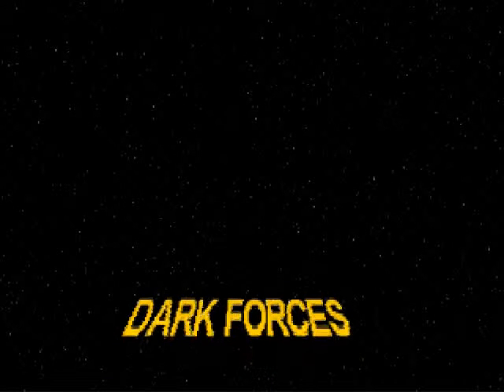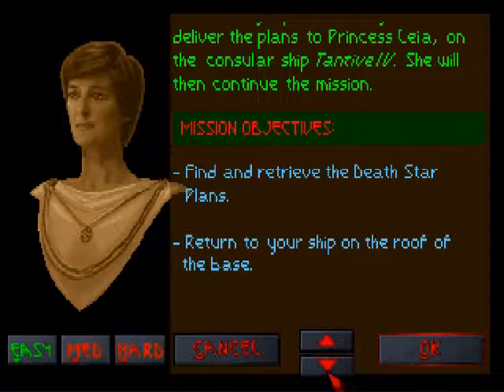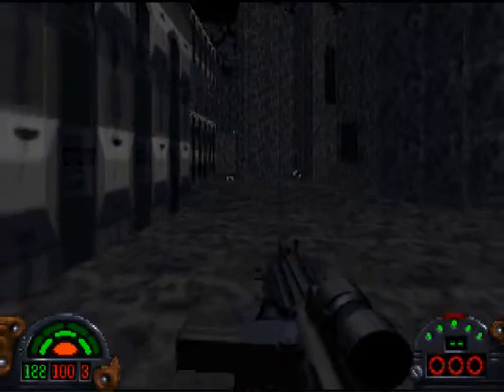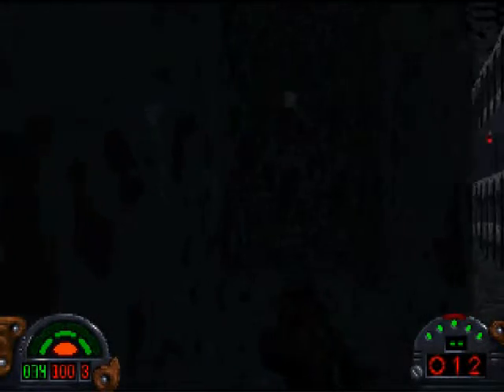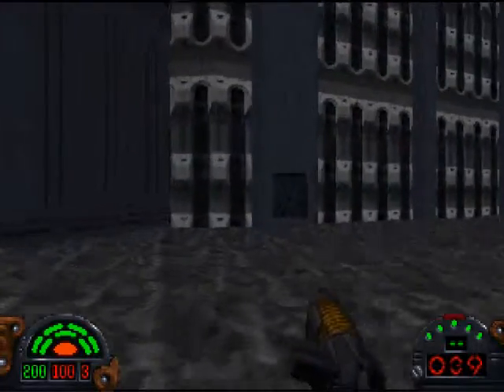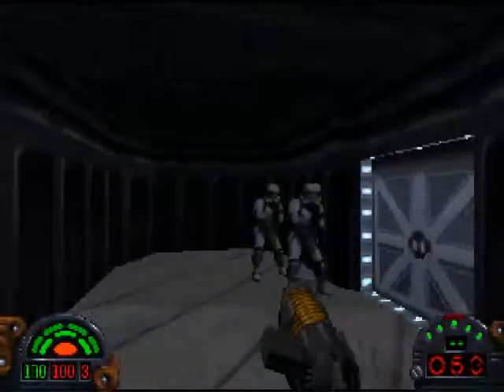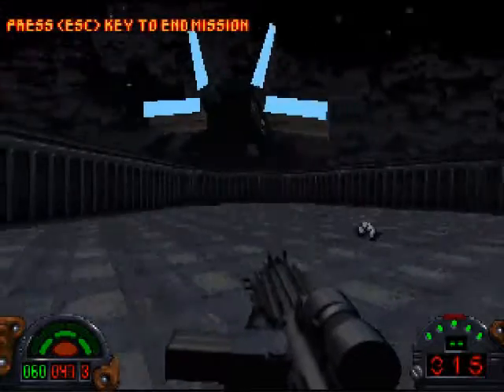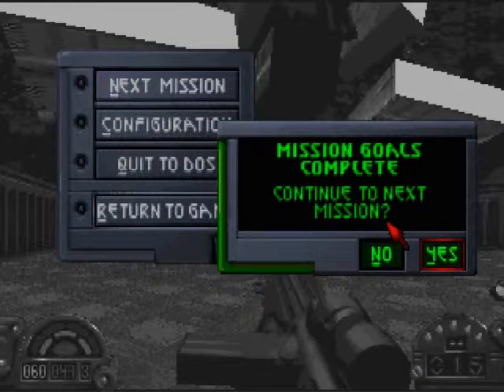Let's Play Star Wars: Dark Forces - Part 1 (Blind)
Our hero, Kyle Katarn, infiltrates an Imperial fortress to find the secret plans for the Death Star!

:-D It would really mean a lot to me!

I've noticed that some people are having trouble finding the next video in sequence.